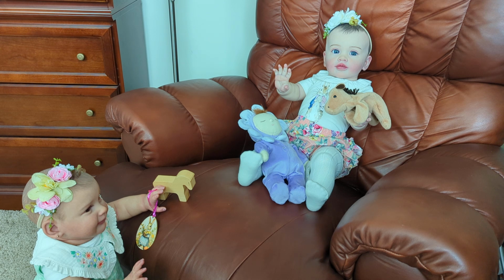playdaysaturday hosted by Patricia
playfuldollsadventures Penny and Keith @PlayfulDollsAdventures

Dolls featured in this video:
Pippa (my Greenlee Rebecca)
number 769/999
Sculpted by Natali Blick

Zoe (my Grace Victoria) Sold Out Limited edition number 648/999